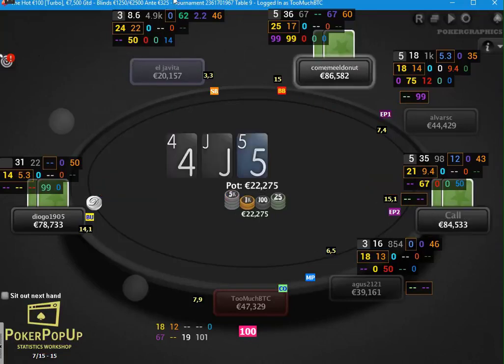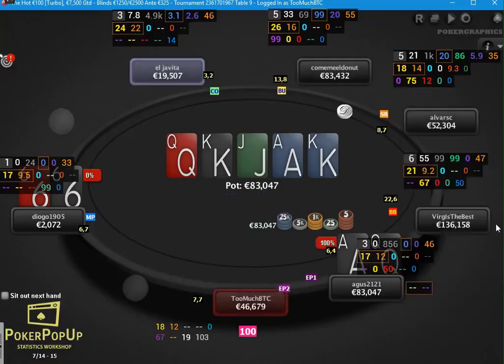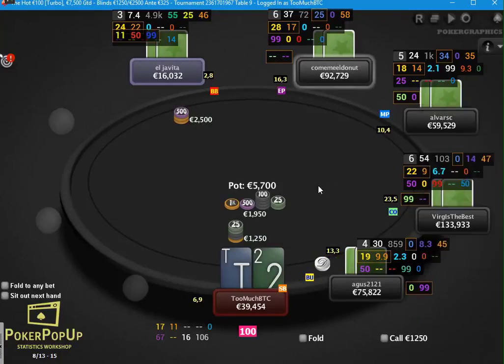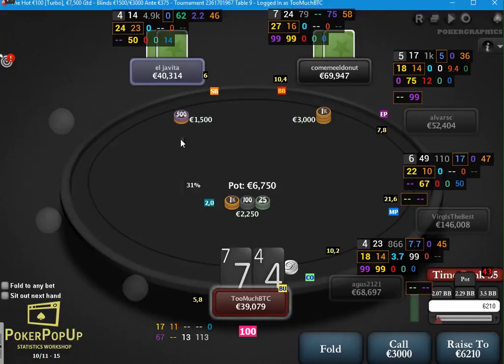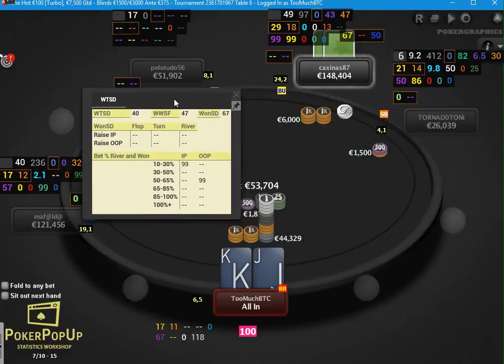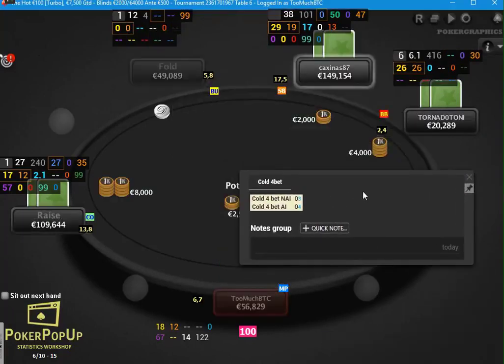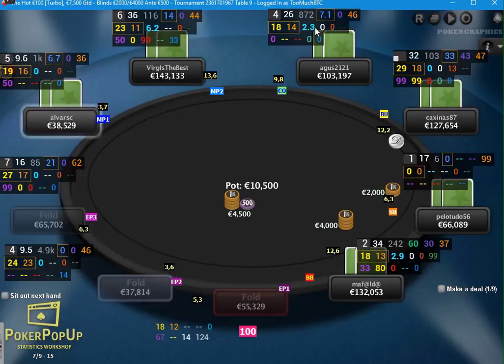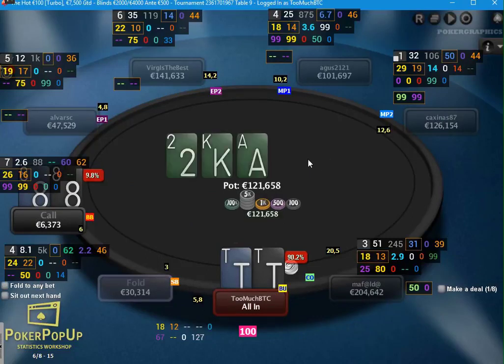(ENG) Hud for H2N by aJarov and Fukuruku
«AJAROV & FUKURUKU» Package

This set for Hand2Note was designed and compiled by aJarov and Fukuruku for playing on a large number of tables. With this approach to playing MTT, the optimization of the workspace takes one of the first lines in the list of necessary conditions, and the compactness of the HUD without harming its quality, among other things. Hand2Note helps with this, which allows you to display one position indicator instead of several (raise first by positions, cbets in position / without position, etc.), and you can take the saved space by other statistics, which in other programs would make thin too tedious. In the presented set, like aJarov and Fukuruku mentioned above, this set contains necessary stats for grinding 20+ tables at the same time, with minimal need to look at the Pop Ups in non-default situations or complex hand. At the same time, we can not say that there is something missing in it, thanks to the unique features of Hand2Note.